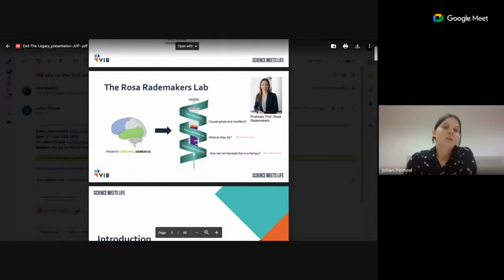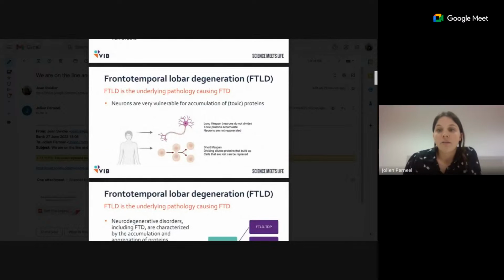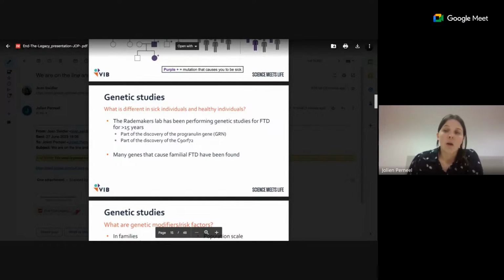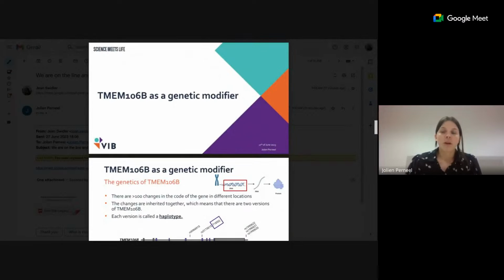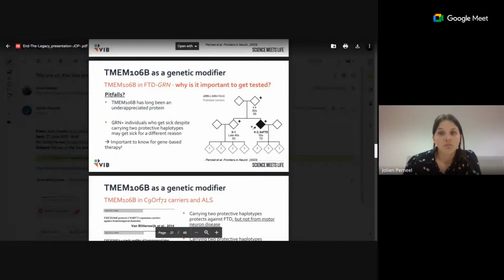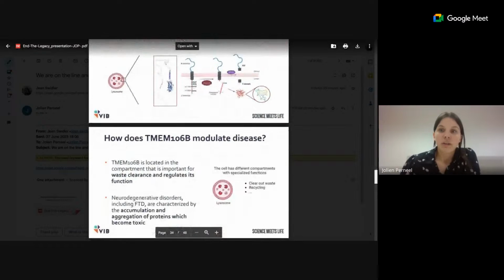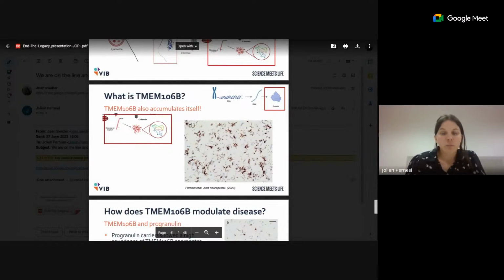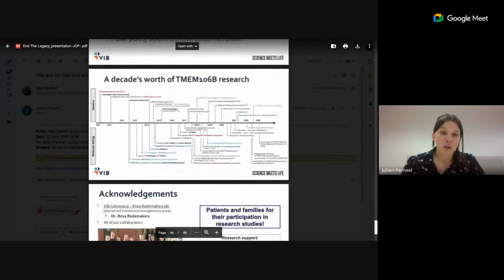Genetic Modifiers in Genetic ALS & FTD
Researcher Jolien Perneel , PhD Candidate working in renowned Genetic FTD researcher Prof. Rosa Rademakers lab, presented on findings related to genes people may have in addition to ALS / FTD genetic mutations that could alter the risk of developing disease.
Topics:  What do we do in our lab? What are modifiers/risk factors and why are they important? How do we follow-up genetic findings in the lab? How do we use your/your relatives samples to increase disease insight? Why is participation in research studies important - also for asymptomatic/presymptomatic carriers? What did we learn already?
This would focus on the genetics of TMEM106B and will also cover its function in the cell and in the brain with specific examples of how it relates to progranulin and C9Orf72.